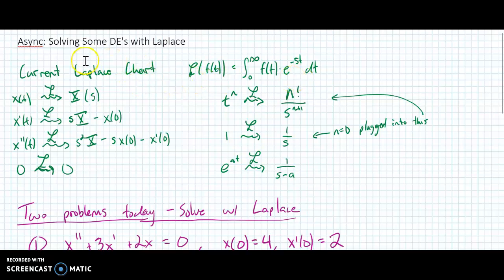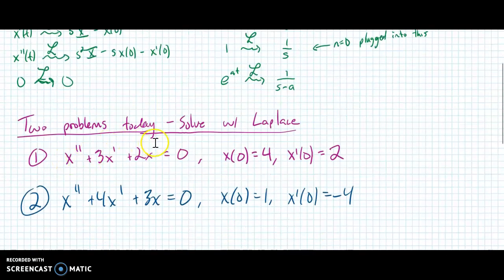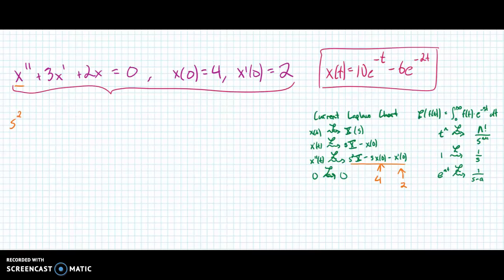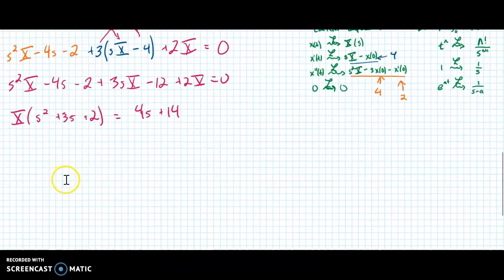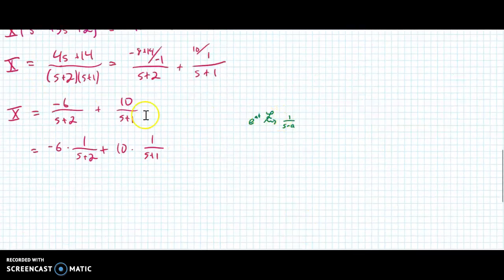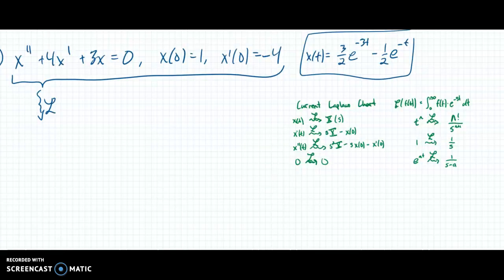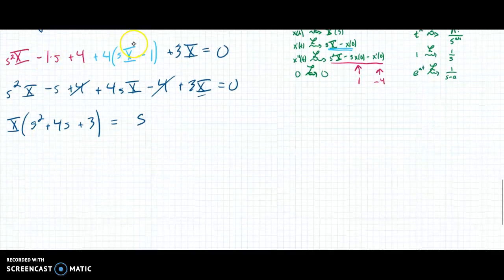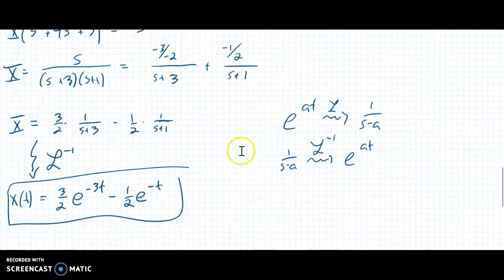Solve two DEs with Laplace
Timestamps for the problems:
1:50 Problem 1
7:52 Problem 2